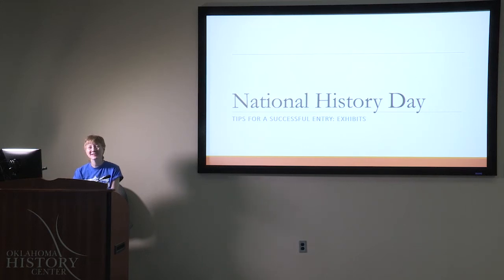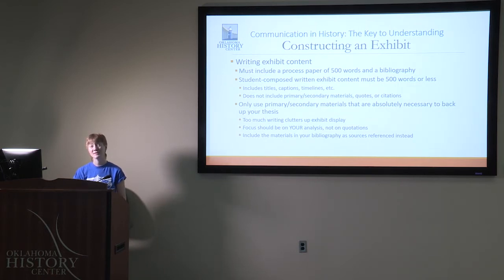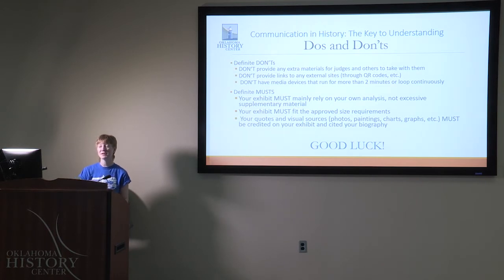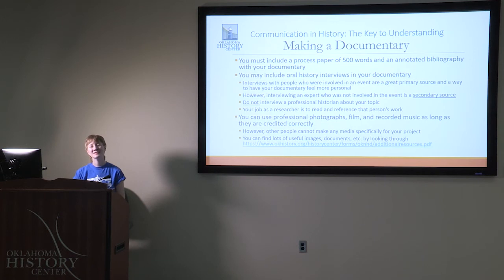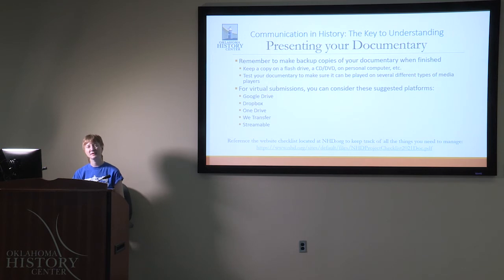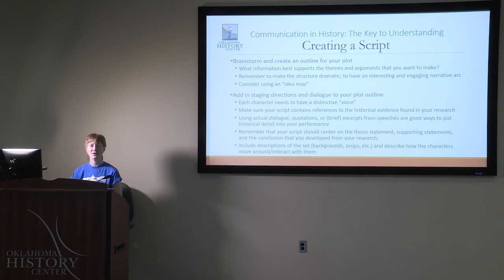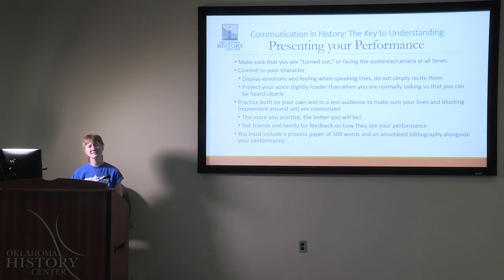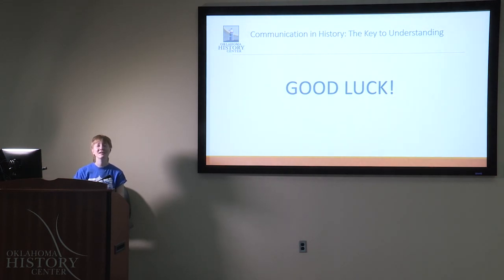OkNHD Library Day: Exhibits, Documentaries, and Performances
Learn how to create a successful exhibit, documentary, or performance for National History Day with Oklahoma History Center Curator of Education Torie Taylor. to learn more about Oklahoma National History Day.